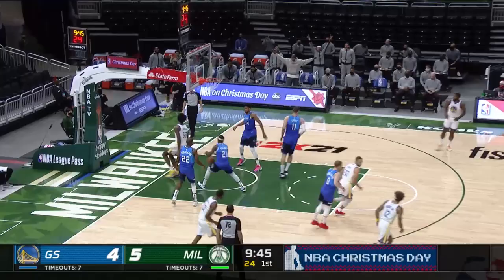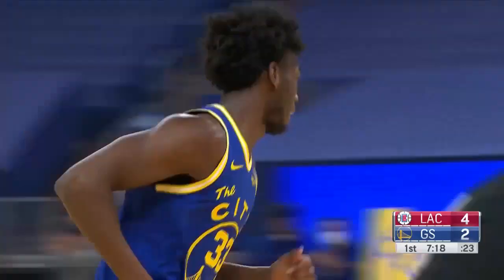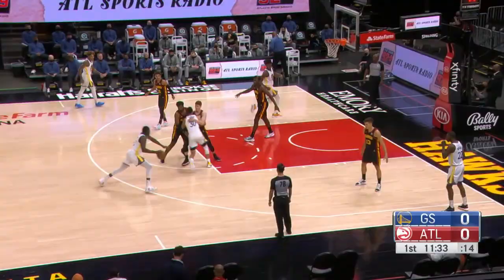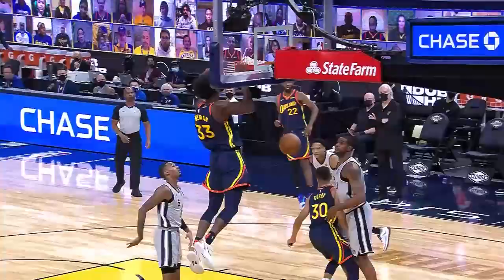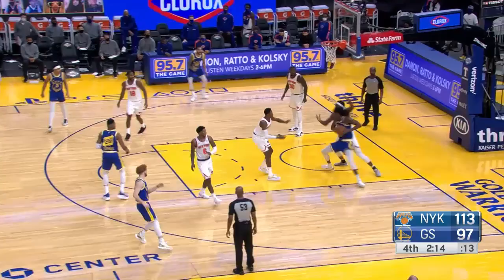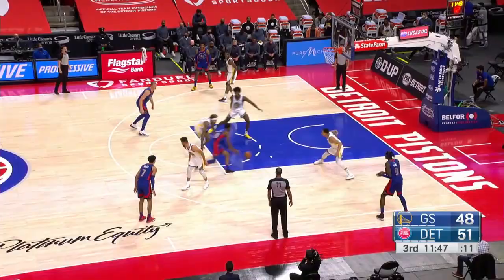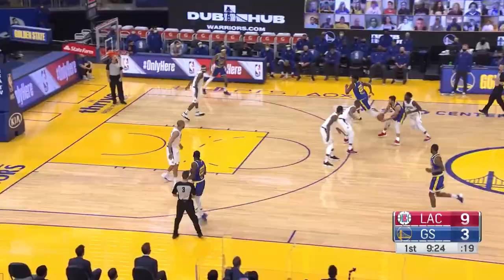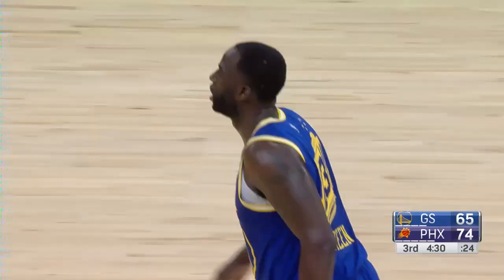James Wiseman's Best Plays From His Rookie Year | 2020-21 Highlights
Roll the tape on James Wiseman's BEST PLAYS from his 2020-21 rookie season campaign.

Wiseman, 20, averaged 11.5 points on 51.9% shooting from the field and 31.6% from beyond the arc, 5.8 rebounds and 0.92 blocks in 21.4 minutes over 39 games (27 starts) during his rookie campaign. Among first-year players, Wiseman ranked third in rebounding, sixth in scoring, third in field goal percentage and fourth in blocks.